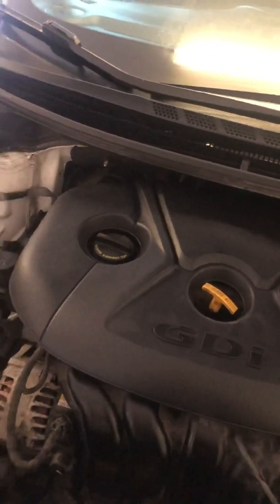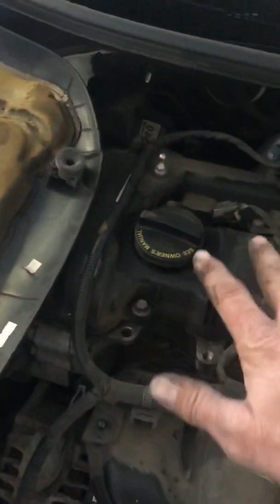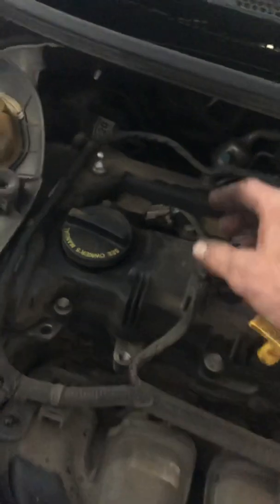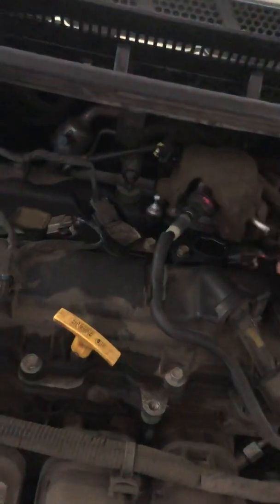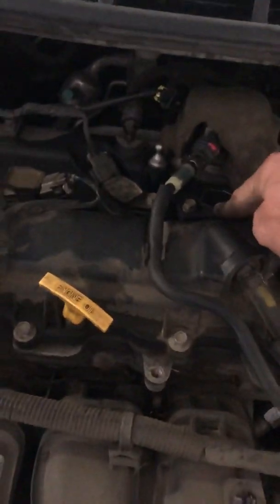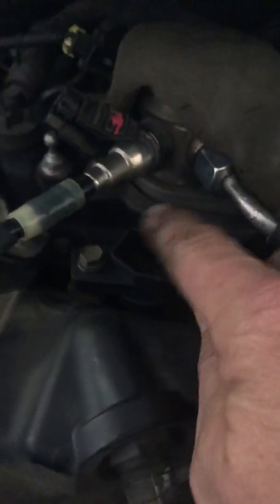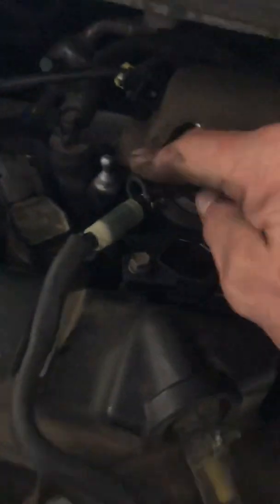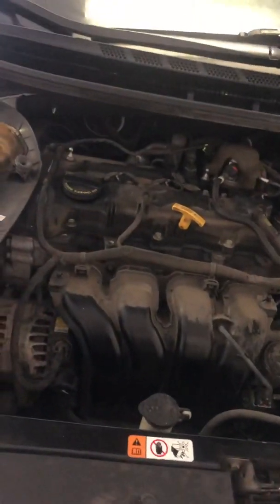2014 Kia Forte ignition coil replace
Very easy for anyone to do on this vehicle